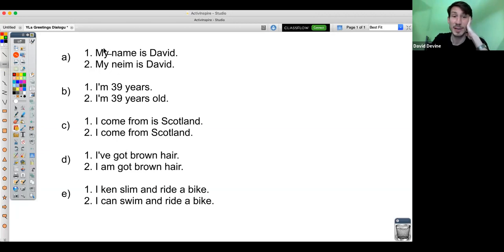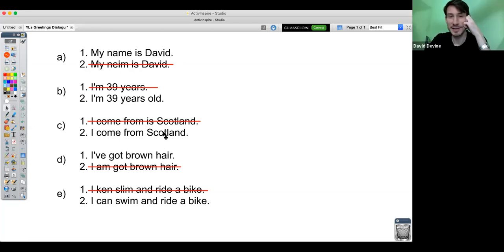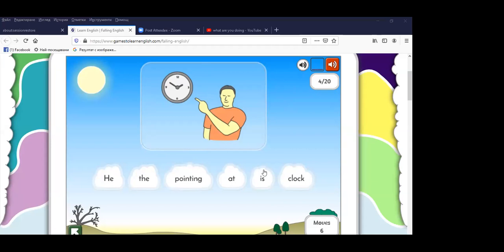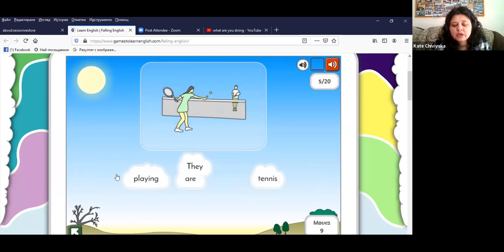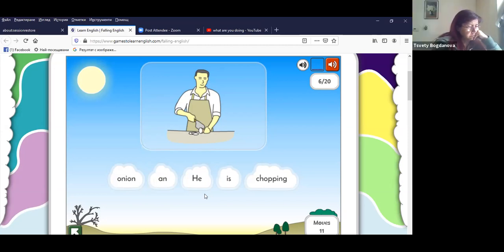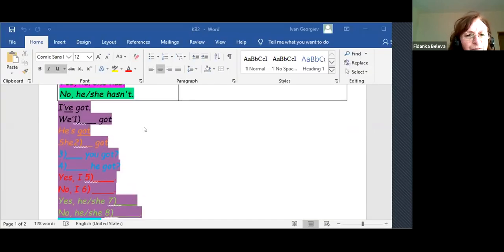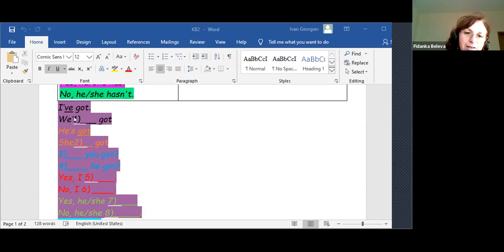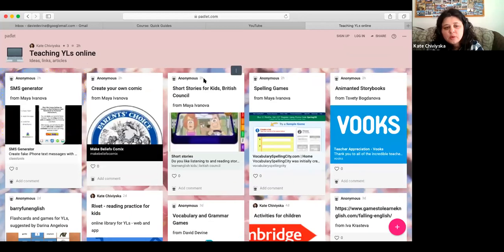Kid’s Box & Fly High series - Using a range of activities in the online classroom (David)_27_04_2020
АВО Езиков и изпитен център